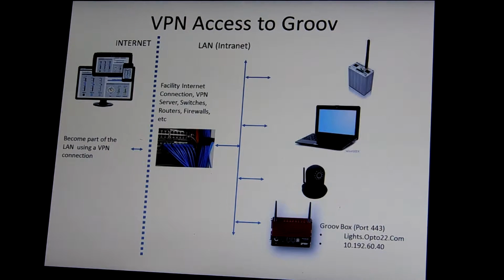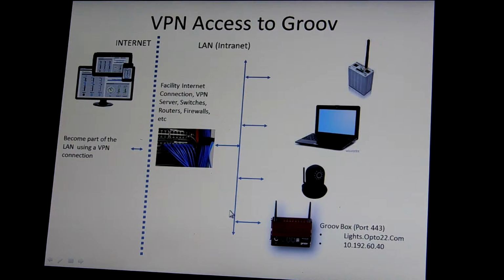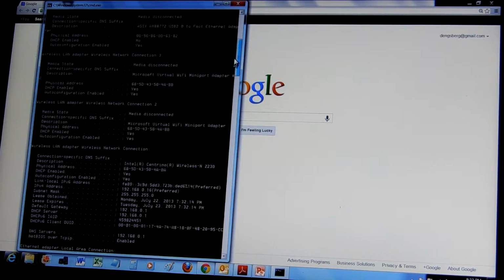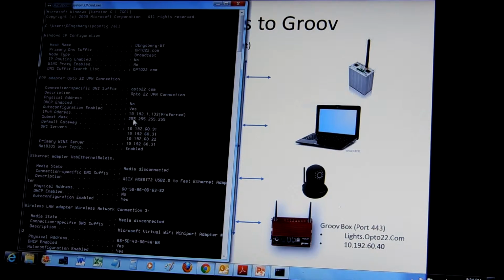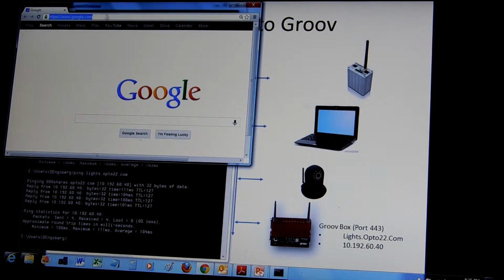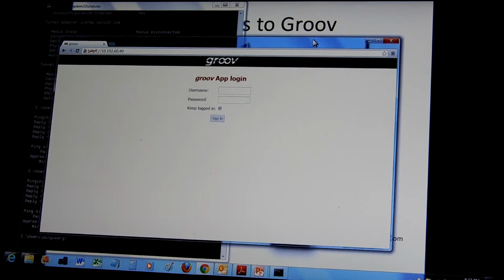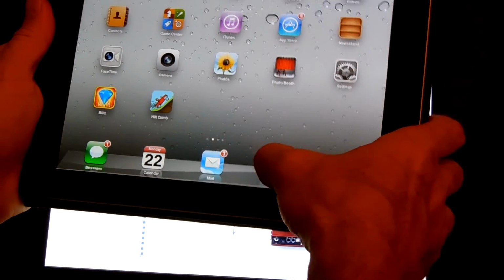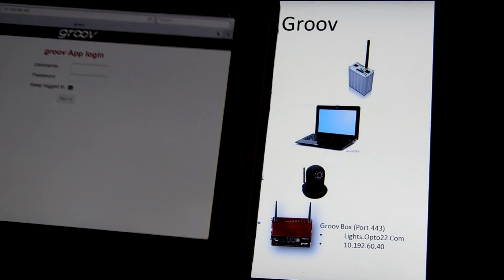Vpn Access To Groov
VPN is the best way to reach the groov from outside the facility.